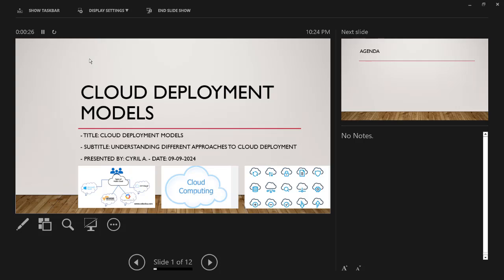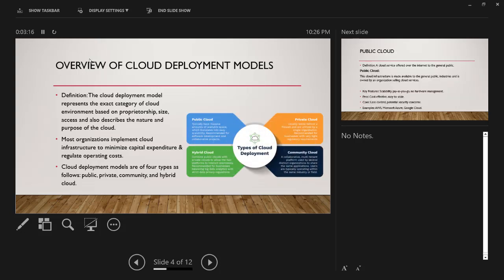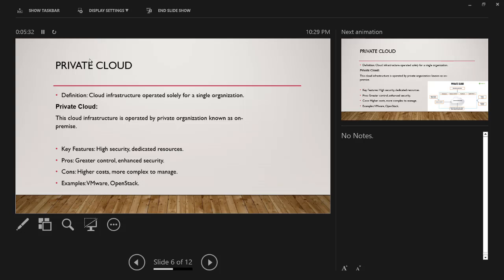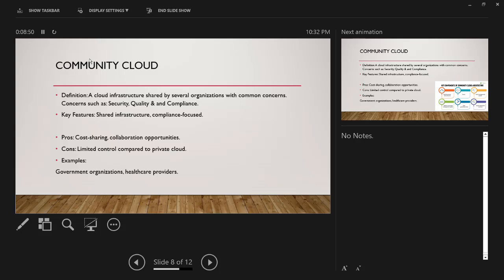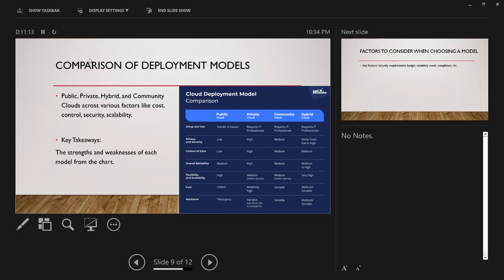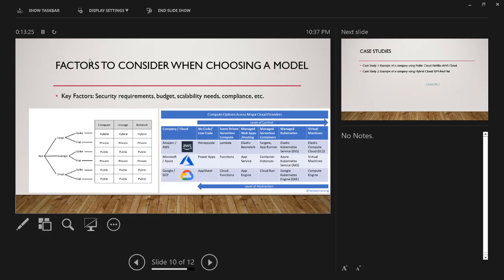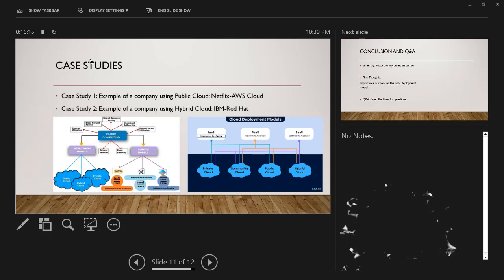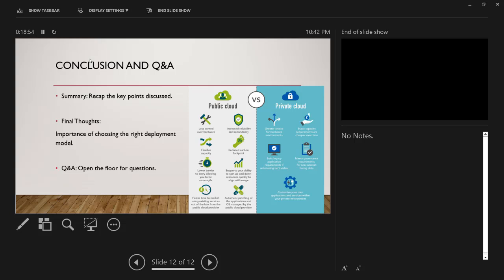Cloud Deployment Models Presentation-Part 2 | Public vs Private Cloud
Part-2:
This structure covers the essentials of Cloud Deployment Models

Slide 2: Agenda
1. Introduction to Cloud Computing
2. Overview of Cloud Deployment Models
3. Public Cloud
4. Private Cloud
5. Hybrid Cloud
6. Community Cloud
7. Comparison of Deployment Models
8. Factors to Consider When Choosing a Model
9. Case Studies
10. Conclusion and Q&A